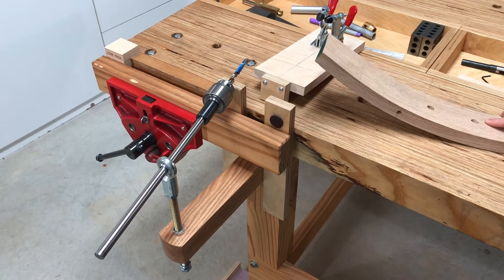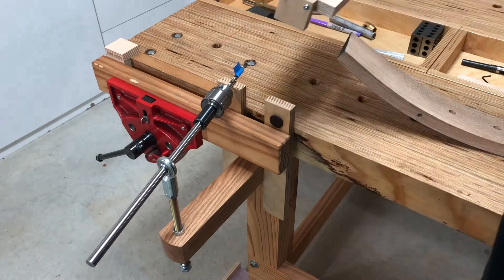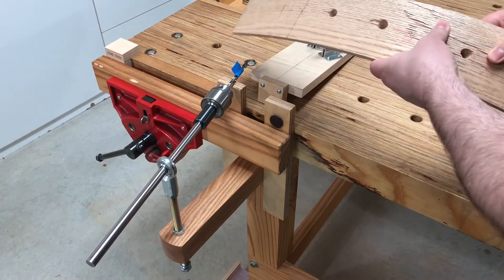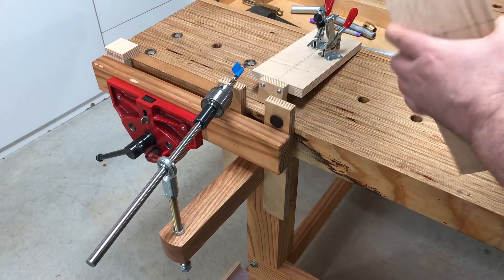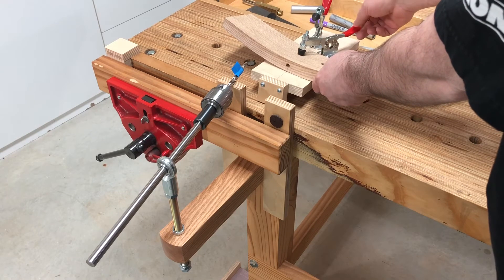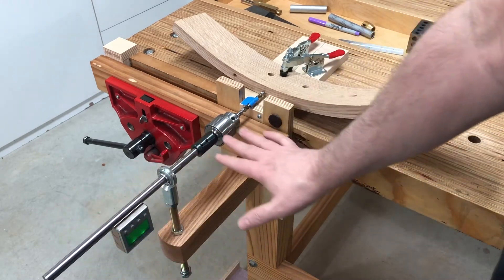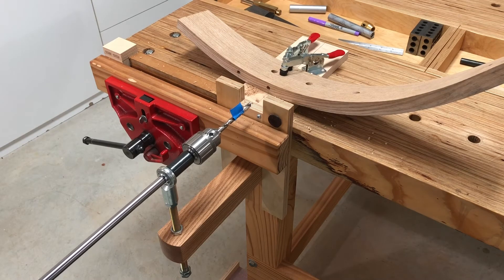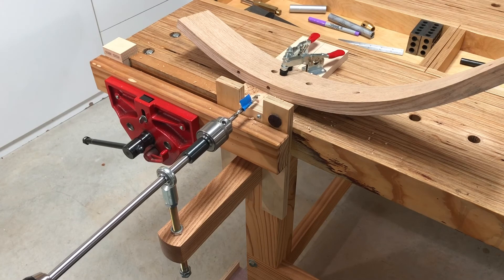Seat Drilling Guide Mk I - Horizontal Boring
In this video I demonstrate using the Seat Drilling Guide in a horizontal configuration to drill spindle mortises in a crest rail.